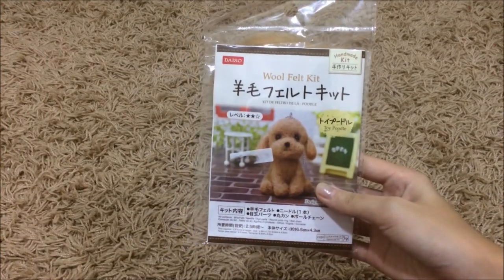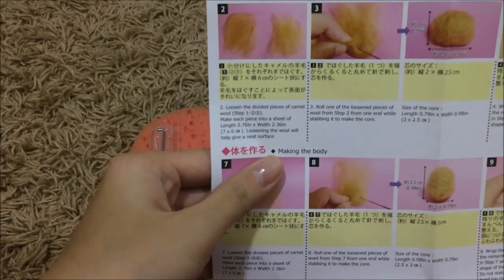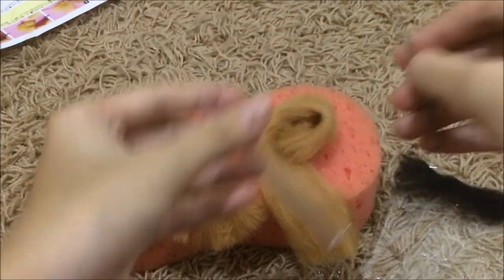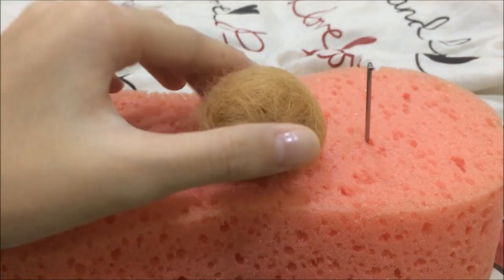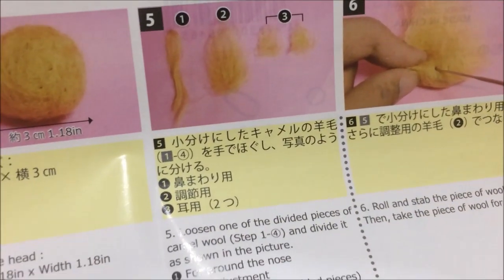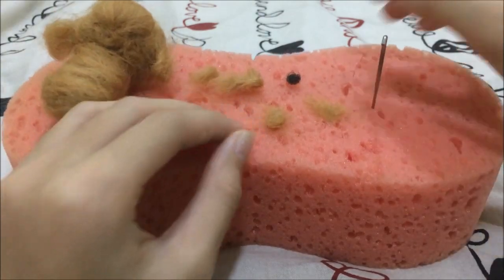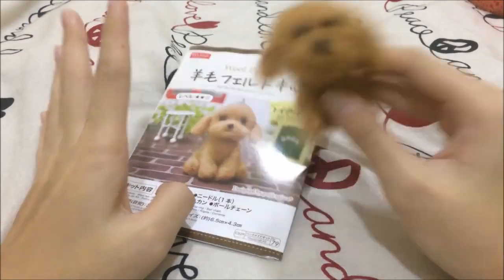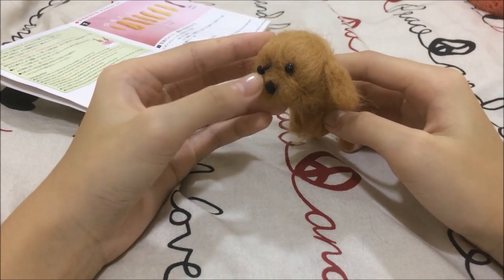TESTING DAISO DIY KIT | IS IT WORTH IT?? needle felt! +ASMR | Tips for beginners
hello everyone!
Hope you enjoyed this video.
Please share if you found it funny LOL XD
Tip 1: READ ALL THE INSTRUCTIONS SKDKJCHDJ
I didn’t even read the first step lollll